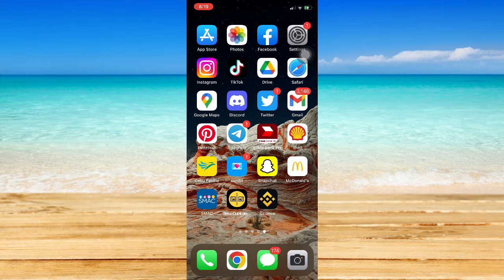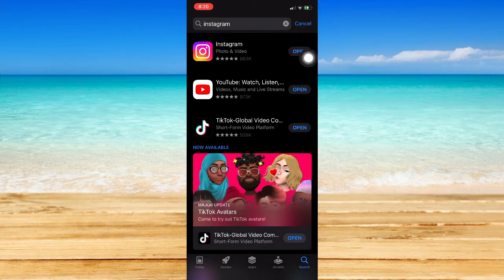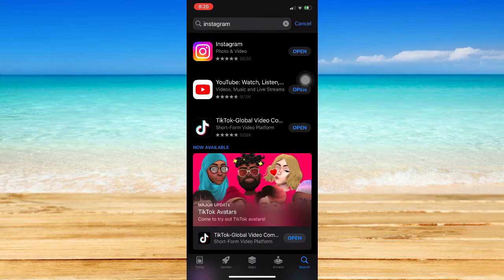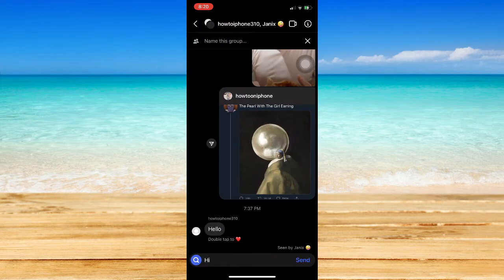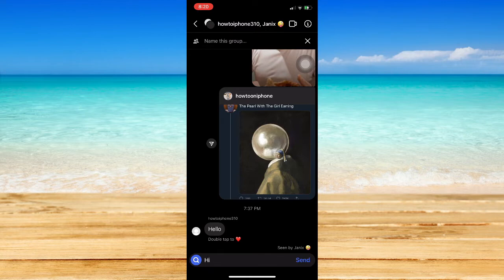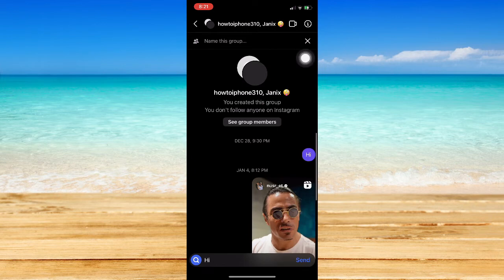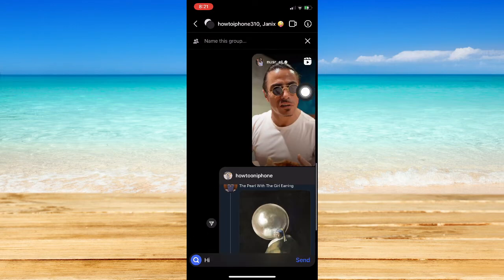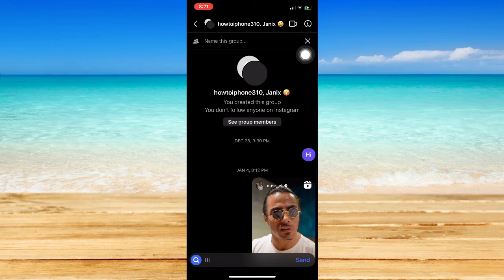How To See First Message On Instagram